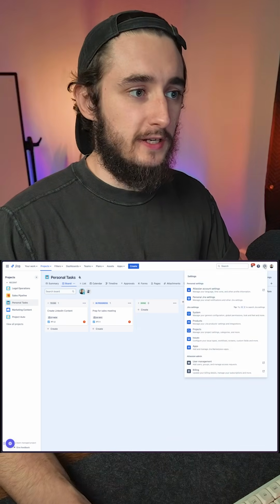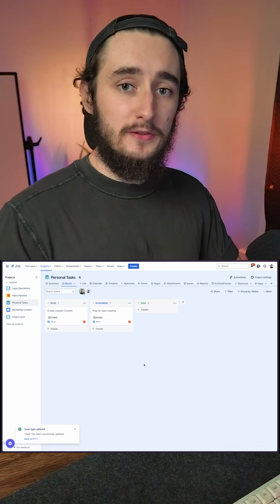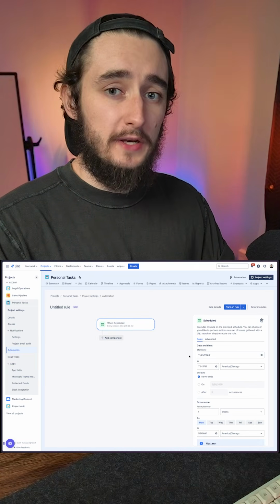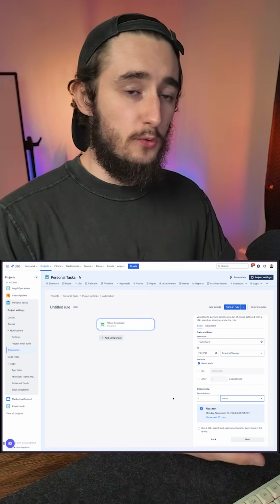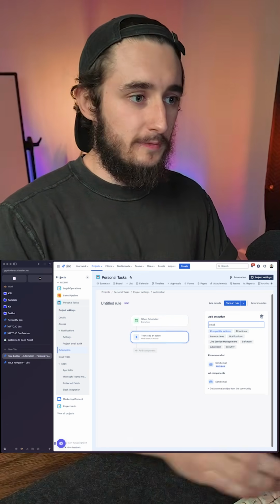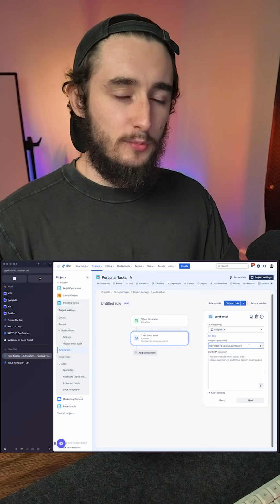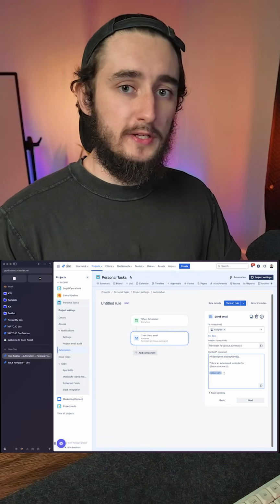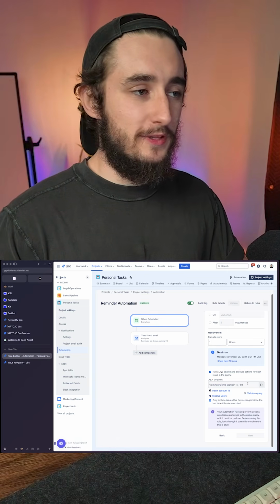Jira Reminders with No Plugins – Under 90 Seconds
You don’t need plugins to set up reminders in Jira.
Here’s how to do it with a custom field + automation rule:

✅ Create a custom “Reminder” date field
✅ Build a scheduled automation with JQL
✅ Send smart email (or Slack/Teams) notifications
✅ Personalize with smart values + direct links